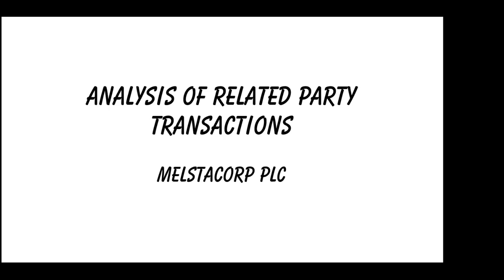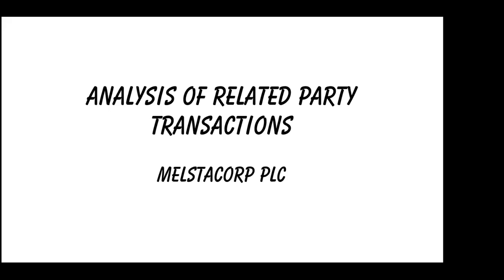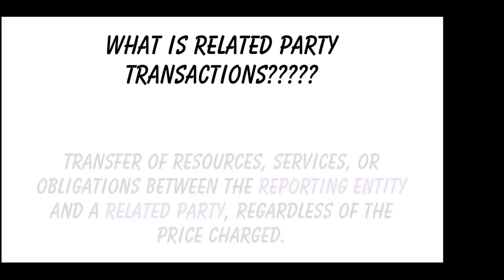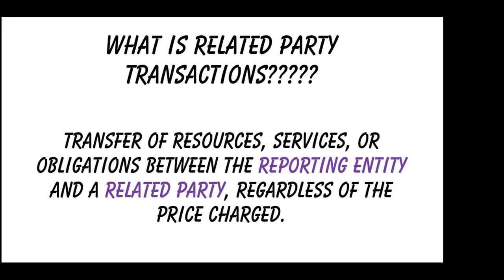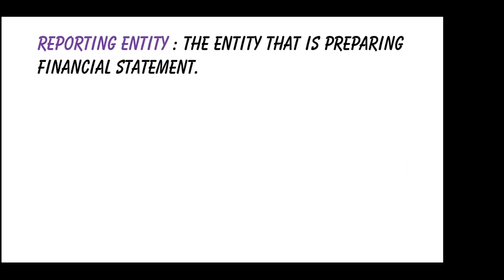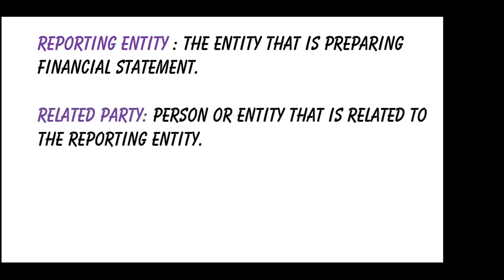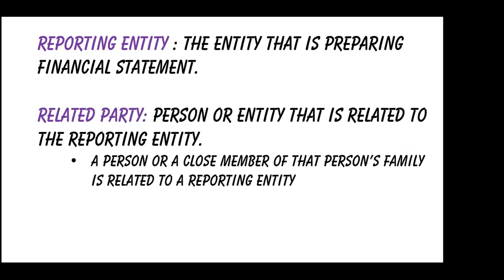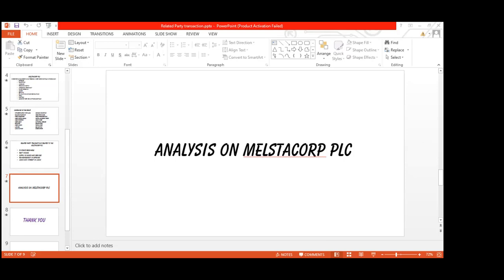Session 5 Individual presentation 1 5 12 2021